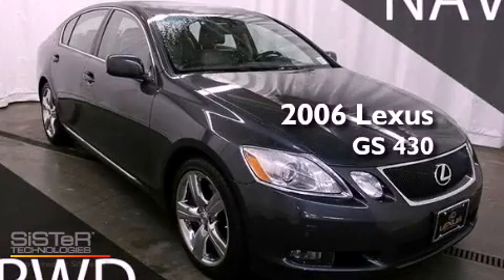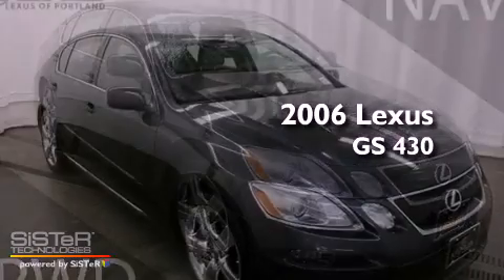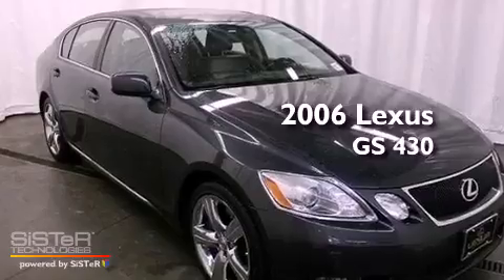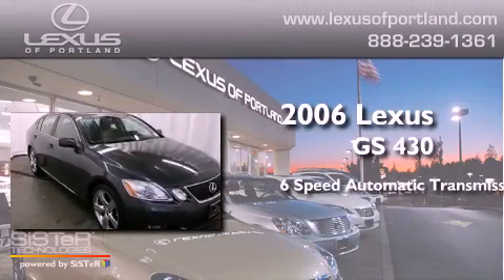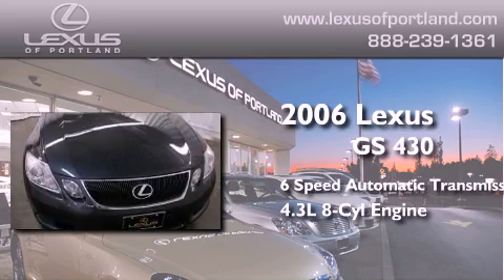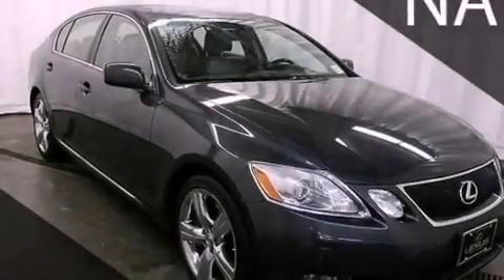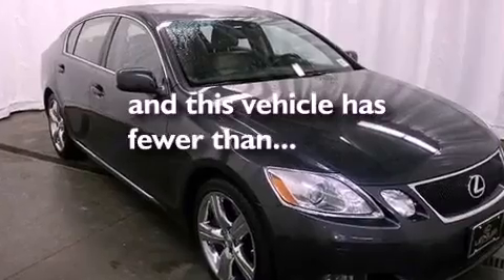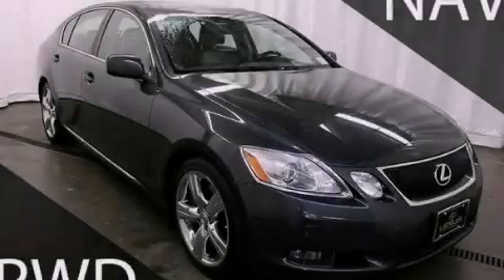Preowned 2006 Lexus GS 430 Portland OR 97298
Year : 2006
 Make : Lexus
 Model : GS 430
 Engine : Gas V8 4.3L/
 Trans . : Automatic
 Exterior : Flint Mica
 Miles : 62,289
 Interior : Black

 8840 S.W. Canyon Road